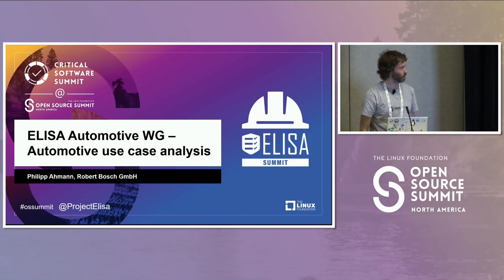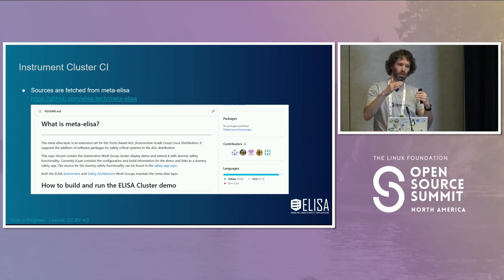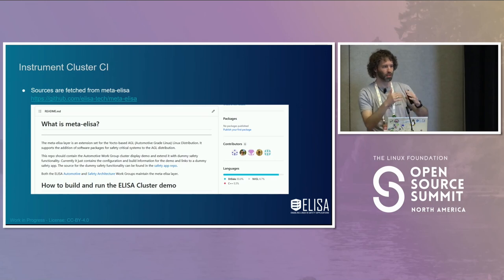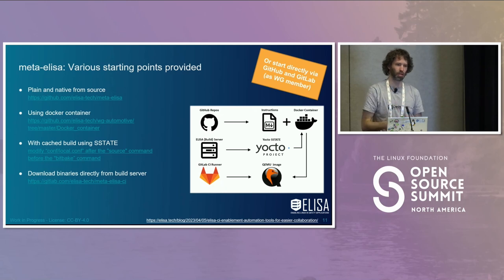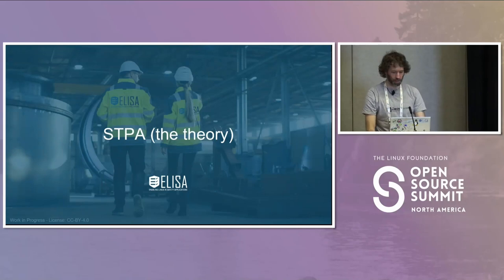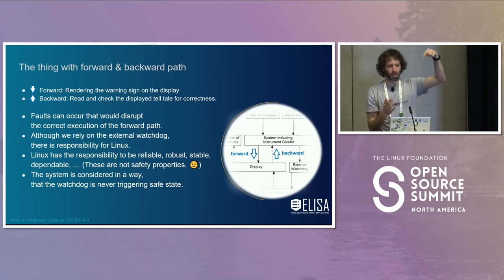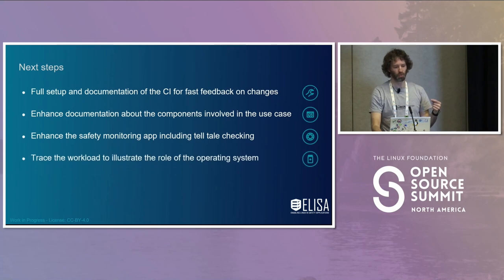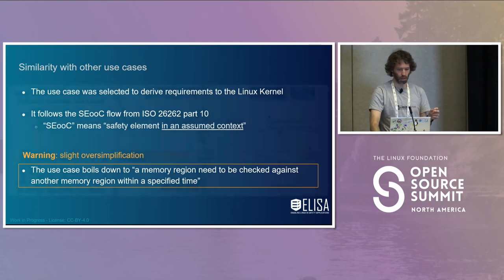Automotive Use Cases Analysis